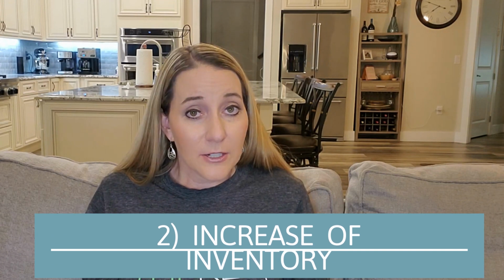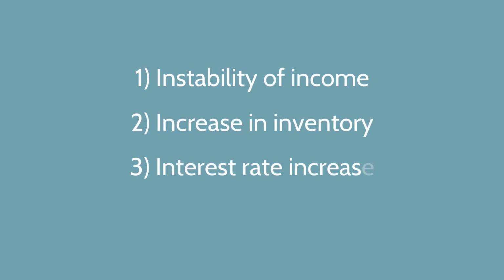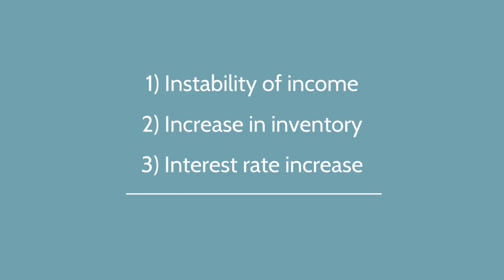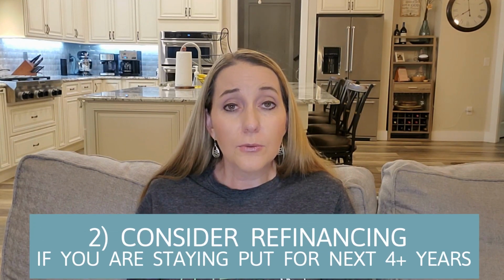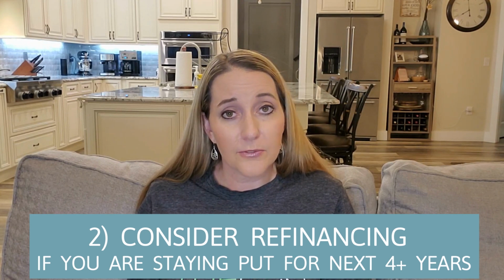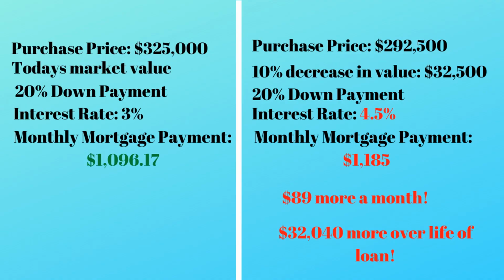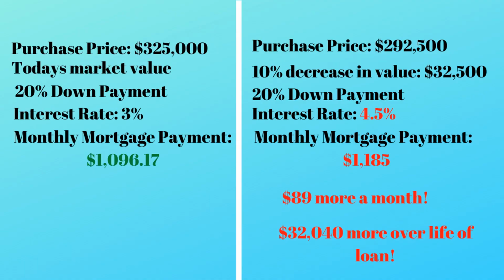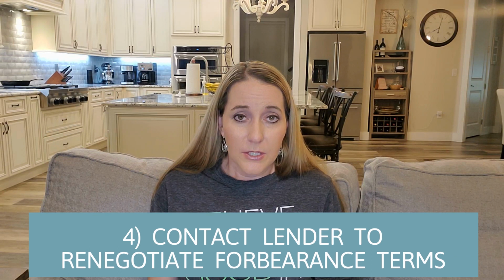Housing Market Predictions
In this video, we are going to discuss the 3 main signs of a major housing market downturn expected in the coming months. We will also provide 6 tips on things you can do now to prepare.

I’m a full-time Realtor in Clermont, Florida of nearly two decades. I also am an Air Force Veteran who loves spending time outdoors hiking a mountain with a great view. I am a bookworm, love painting and camping in God’s great landscape across our states. My husband, Dave and I own our Real Estate business together and have a small team of experts. We have 4 grown children and love to spoil our black lab. We are passionate about local community outreach of helping our neighbors.

I am so grateful for all of our subscribers, both future clients, past clients, friends and family. Thank you so much for taking the time to watch our videos. We hope you are finding great value from them.